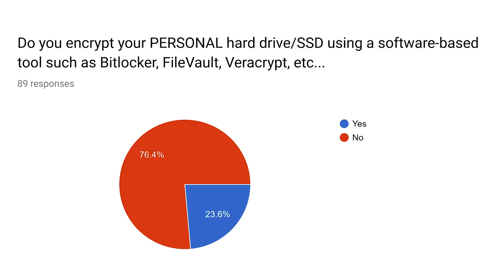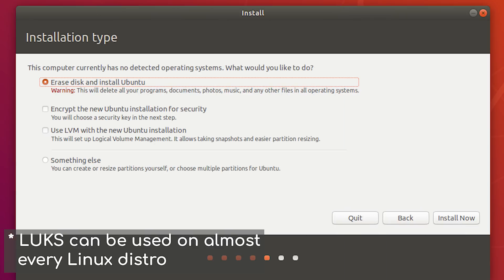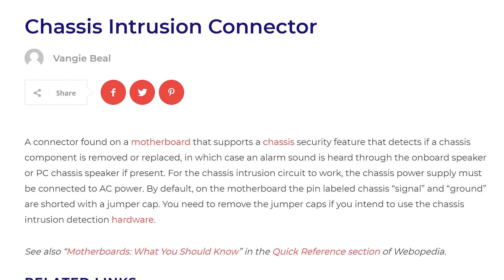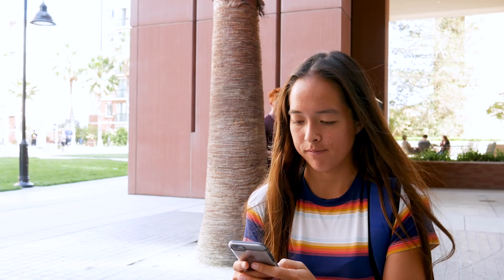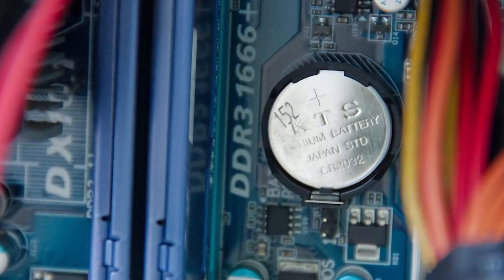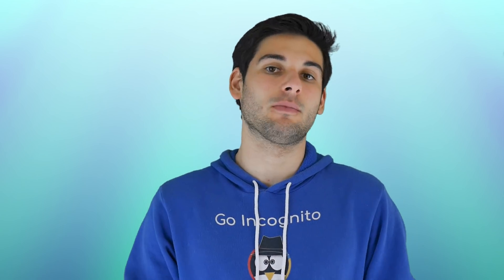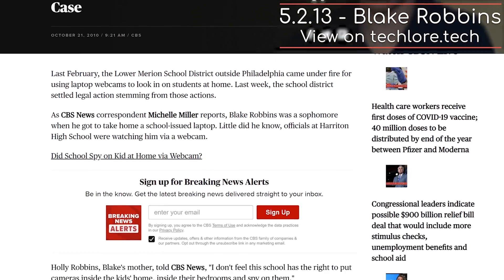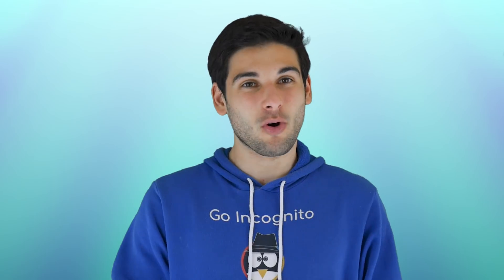The Basics of Physical Privacy & Security | Go Incognito 5.2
Welcome to Go Incognito, a full guide to security, privacy and anonymity. This is lesson 2 of Section 5: The Basics. This lesson goes into the basics of physical privacy and security. Including encryption, full disk encryption, covering/removing webcams, removing microphones, health & fitness tracking, other hardware, and more. It's the beginning of protecting your physical devices like computers, laptops, and smartphones.